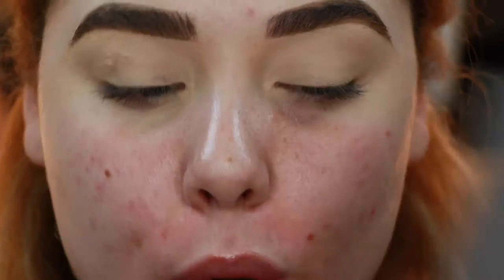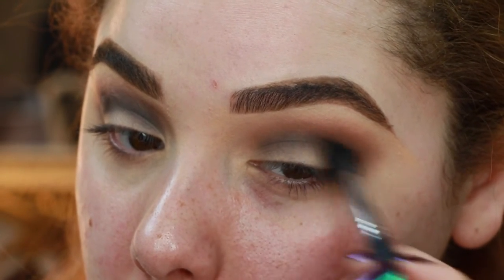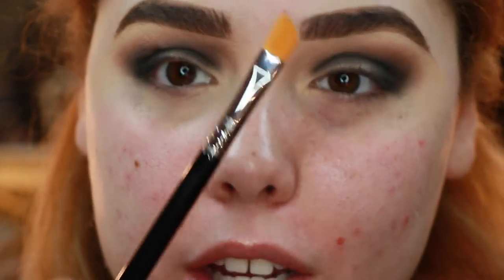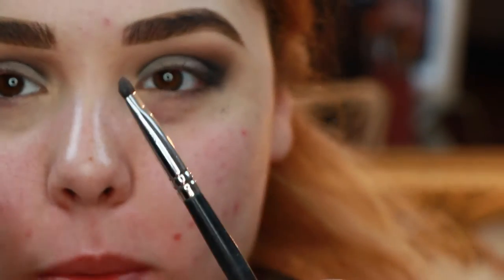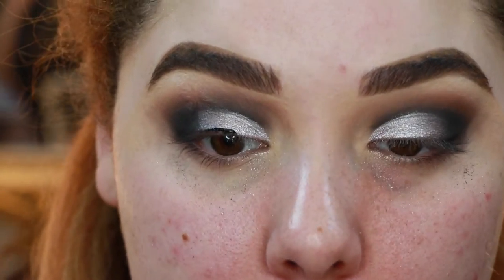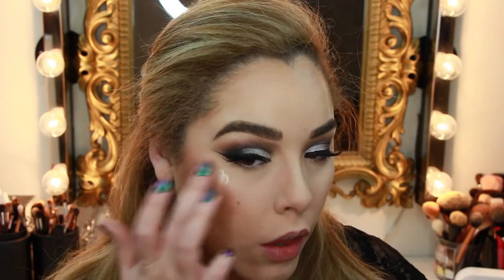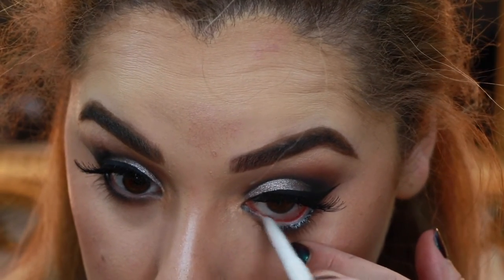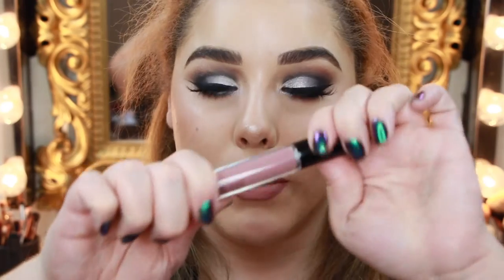GLAM SILVER MAKEUP TUTORIAL | Eyes, Cheeks, Lips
Products Used:
BROWS
- NYX Eyebrow Gel - Chocolate
- Essence Make Me Brow - Soft Browny Brows
EYES
- MAC Pro Longwear Concealer
- Lorac Pro Palette 2
- NARS Dual-Intensity Eyeshadow - Callisto
- NYC Liquid Eyeliner - Black
- Bobbi Brown Smokey Eye Mascara
- Creme #217 Lashes
- Stila Smudge Stick Waterproof Eyeliner - Alpine
FACE
- Milani Prime Shield Primer
- Hourglass Vanish Foundation Stick
- LITERALLY CANNOT REMEMBER WHAT CONCEALER I USED SORRY LOVE YOU
- Lashed by Blac Chyna Translucent Face Powder
- Sephora Micro Smooth Baked Powder Foundation
CHEEKS
- Benefit Hoola Bronzer
- Benefit Rockateur Blush
- CoverFX Custom Enhancer Drops - Sunlight
LIPS
- Bare Minerals Gen Nude Lip Liner - Vibe
- Tarte Quick Dry Matte Lip Paint - Pillowtalk
- MAC Cremesheen Glass

WHAT I FILM WITH:
Camera - Canon Rebel 80D